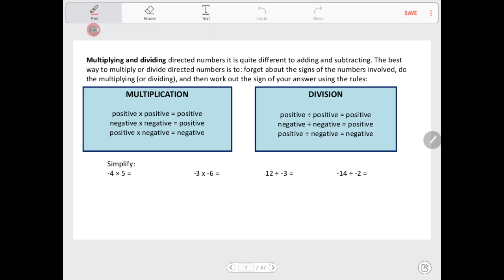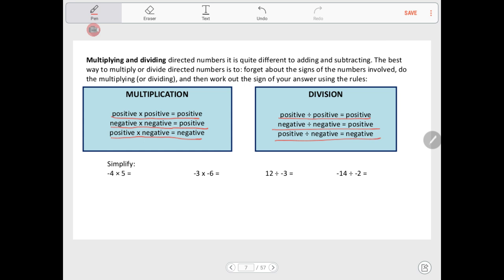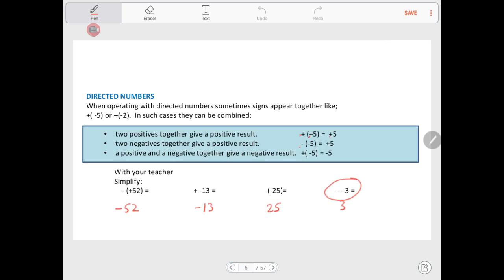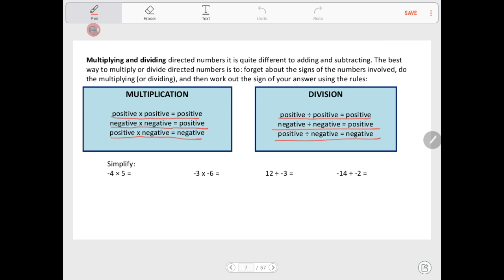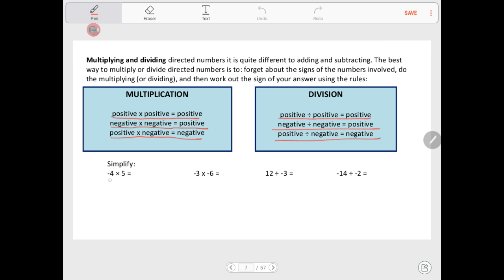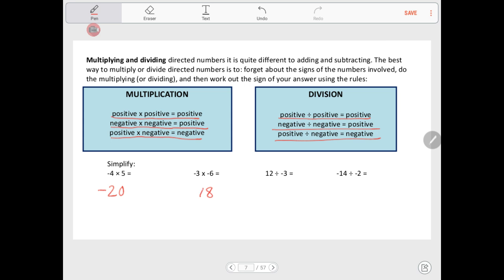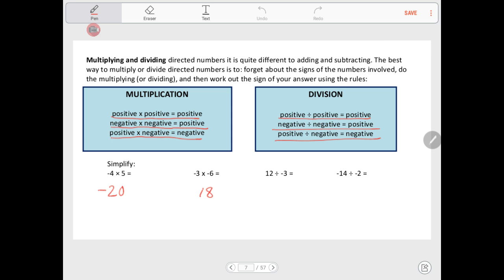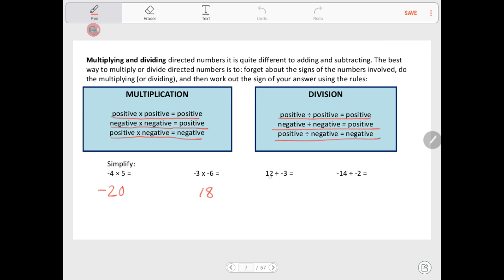Video # 2 (Directed numbers – Multiplying and dividing - page 4)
Page 31 Q 3 (Alternating questions)